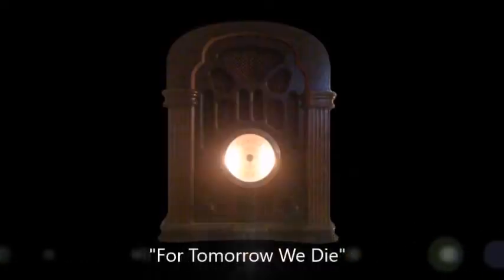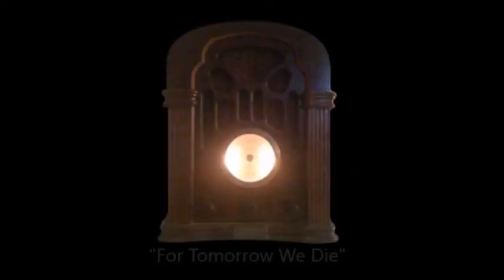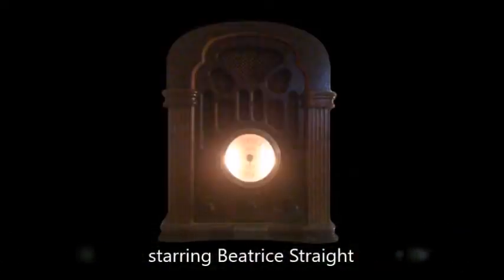CBS Radio Mystery Theater "For Tomorrow We Die" starring Beatrice Straight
For today, enjoy this classic episode from the long-running anthology series.